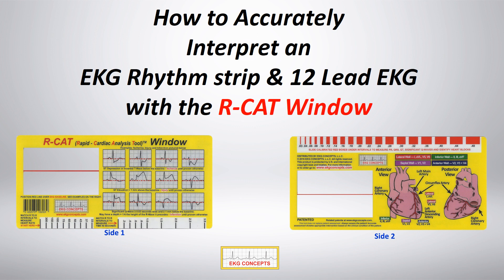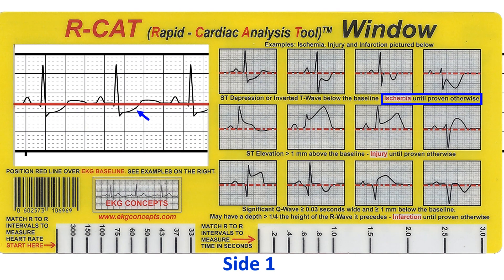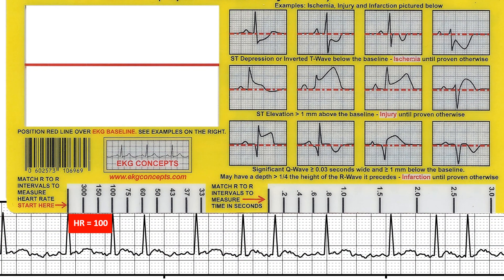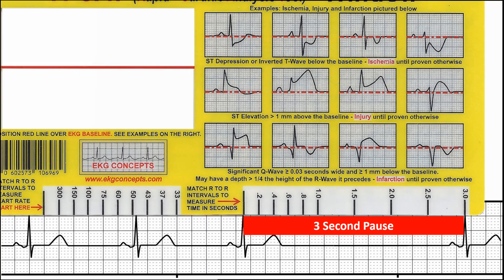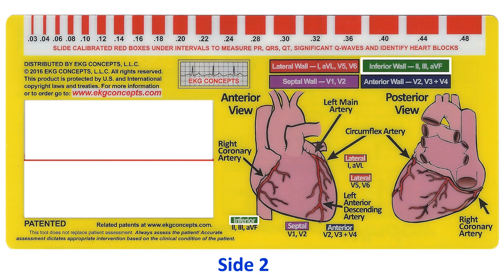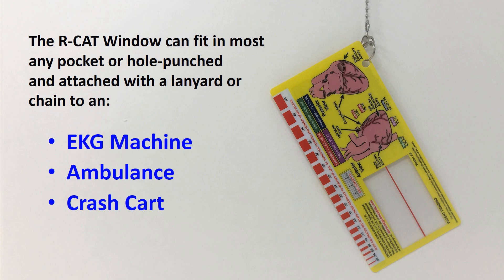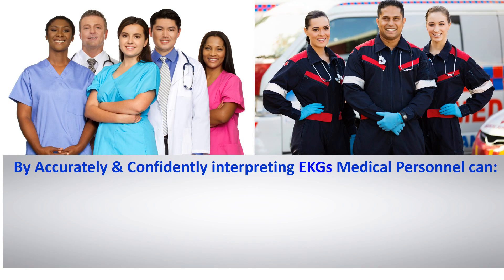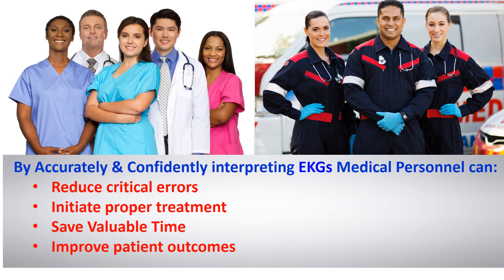EKG Concepts - R-CAT Window - Interpreting EKGs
The R-CAT EKG Window is a valuable tool for interpreting both 12-Lead EKGS as well as Rhythm Strips